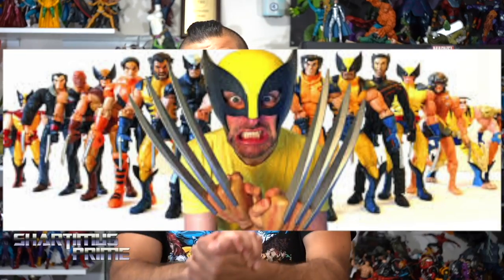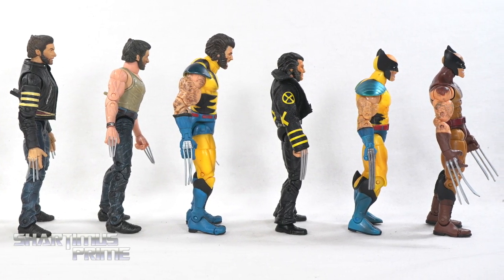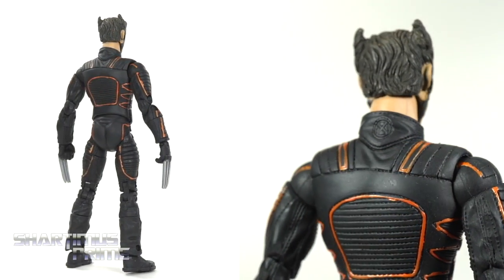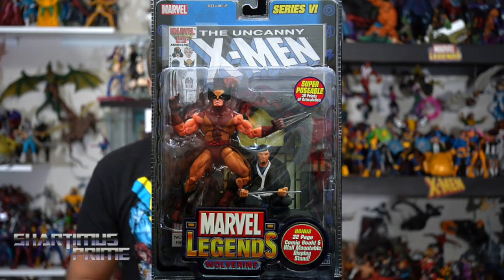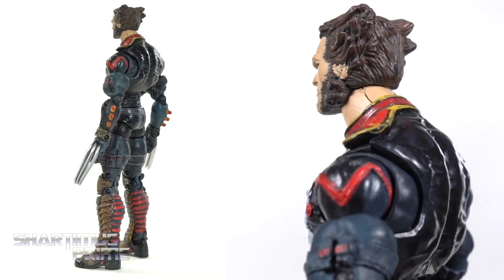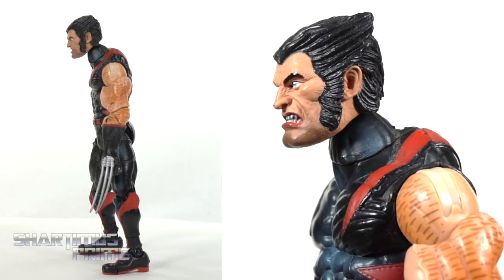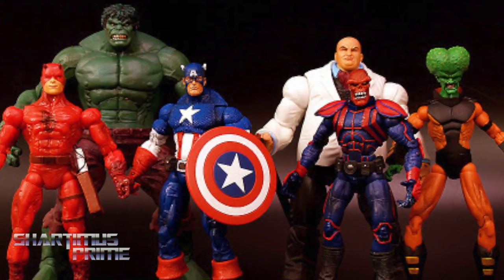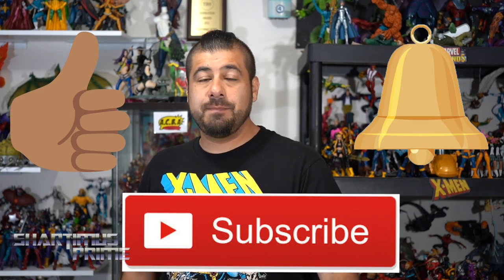Marvel Legends Evolution Wolverine Part 1 Glenn Webb Inspired Action Figure Documentary Series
I’ve sold & made $60 on Mercari in a week. Selling more.
Join over 250,000 sellers, earning over $92 average a week. Not using it? Sell it. Ship it. Get paid.
Thank You for granting permission for photo use.